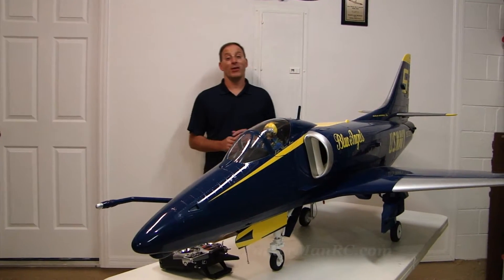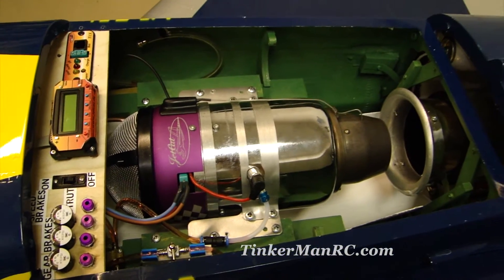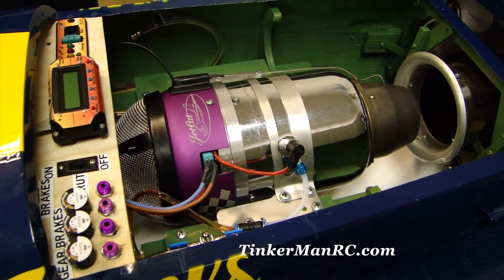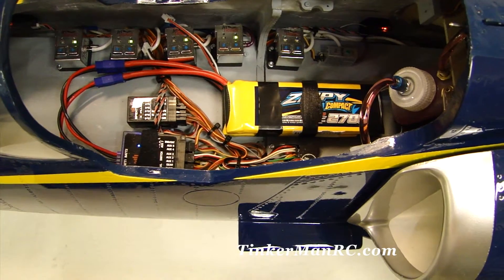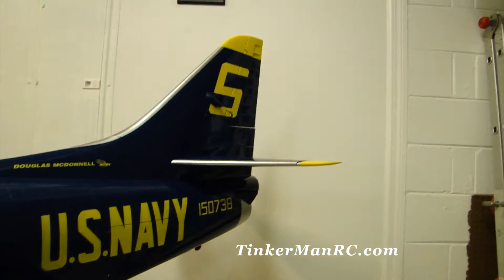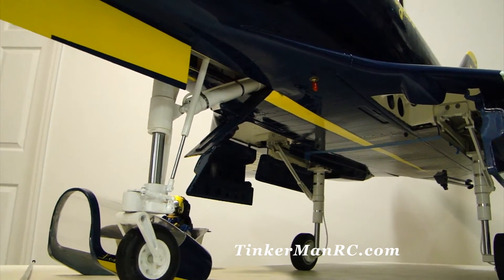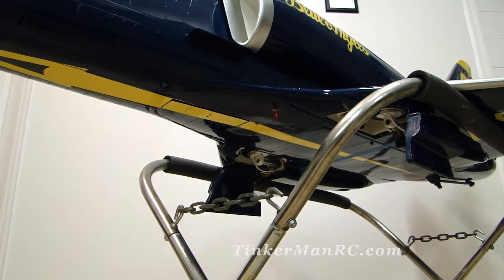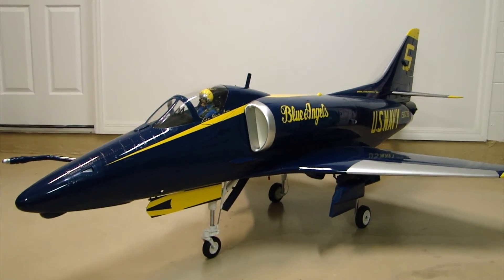Skymaster A-4 Skyhawk Build Completed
Hi Everyone
Welcome to the Skymaster A-4 Skyhawk completed build video. She is ready to fly, looking forward to see how she flies. Thanks for viewing and Happy Flying from TMRC.